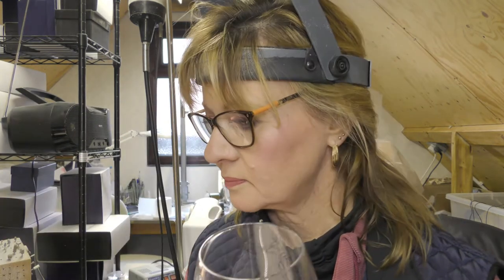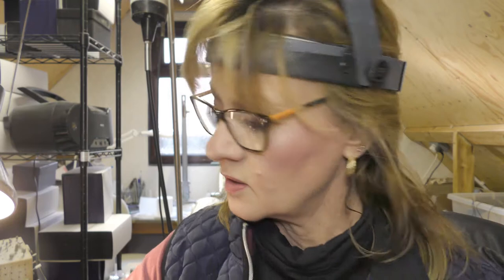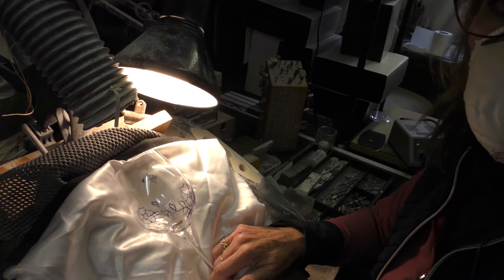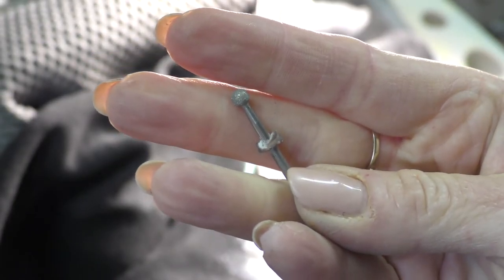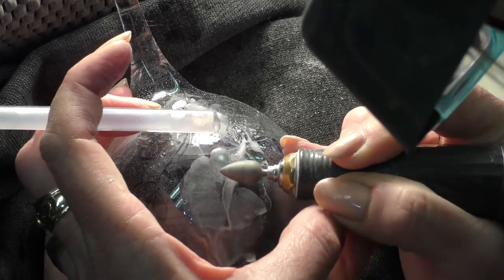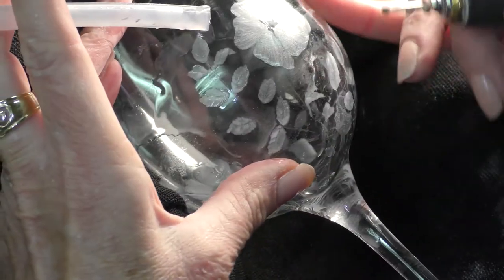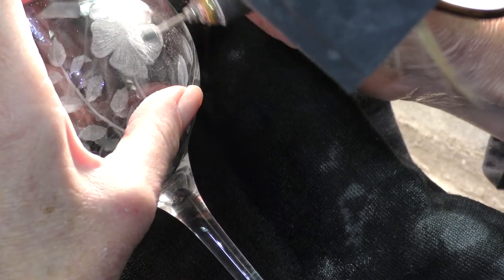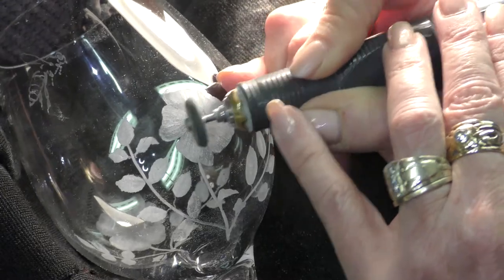Glass engraving tutorial for beginners, - Dog Roses and a little bee on a wine glass Part ONE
I hope you enjoy this video, the first of 2 parts, engraving very simple Dog Roses (Christmas roses / Roses de Noel / Wild Roses) and a honey bee on a wine glass.